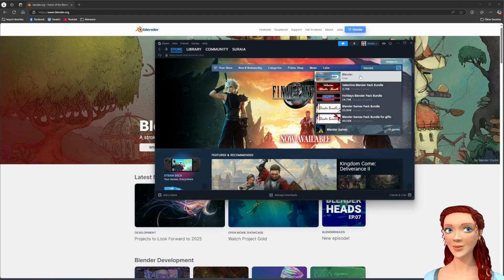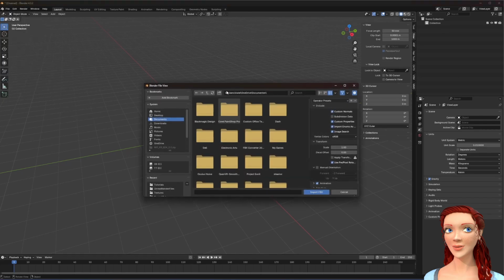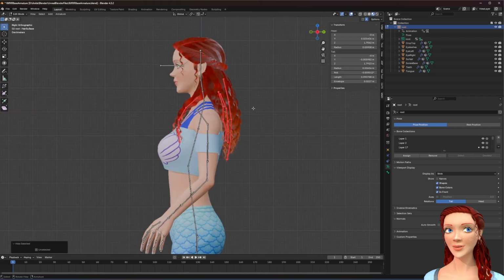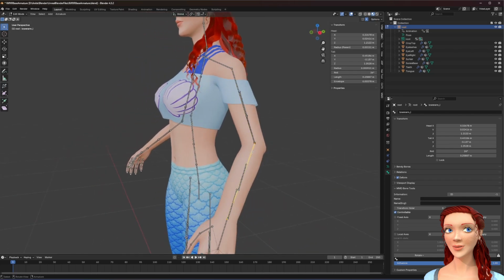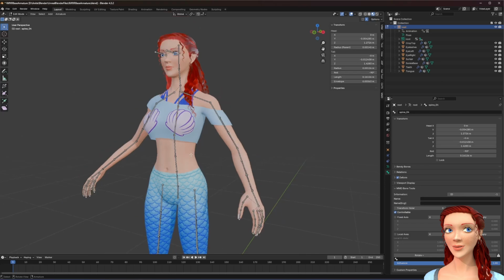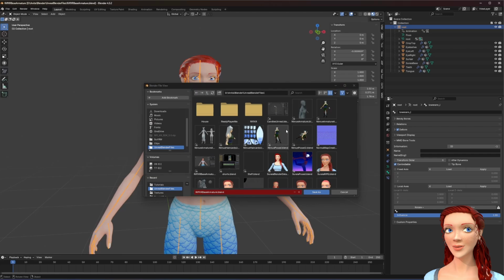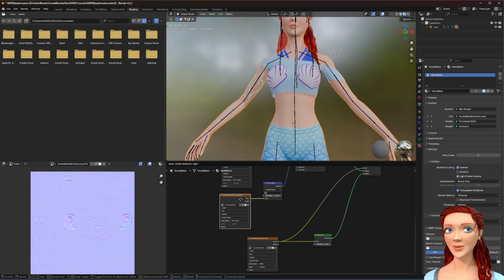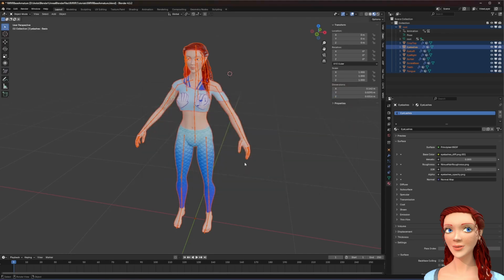Getting Started for Riff XR Avatar Mod Creation: Blender setup and Exporting for Unreal Engine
Hey hey,

Welcome back to the second part of the Riff XR Avatar Mod Creation!

In this video we are going to be installing and setting up Blender for Unreal Engine content creation. We are going over the specifications for meshes, materials and the armature that is recommended to use for Unreal Engine and how to export your avatar as an FBX to be able to import it into Unreal Engine 5.5 and the Riff SDK project later.